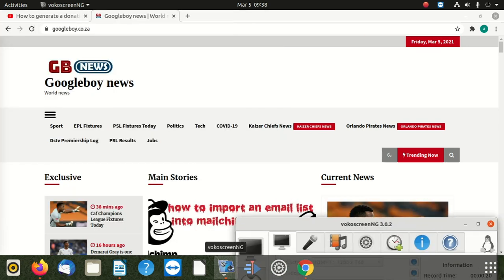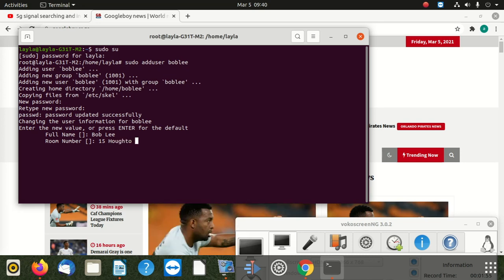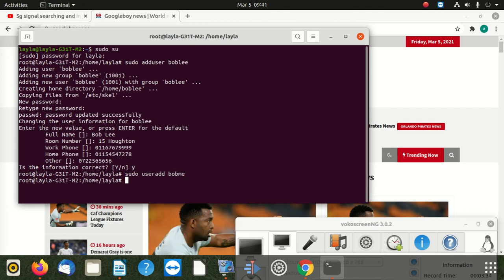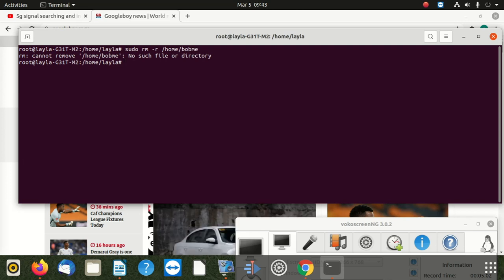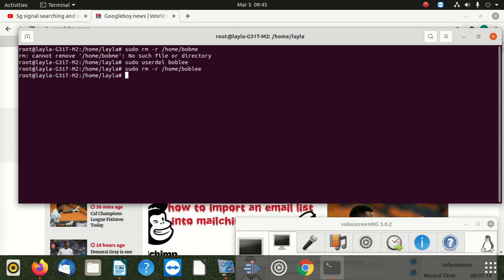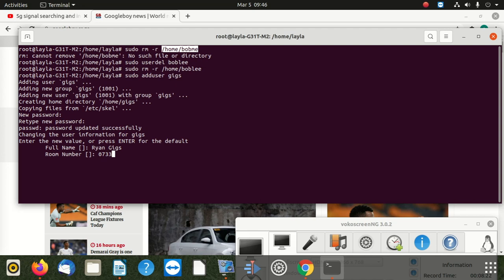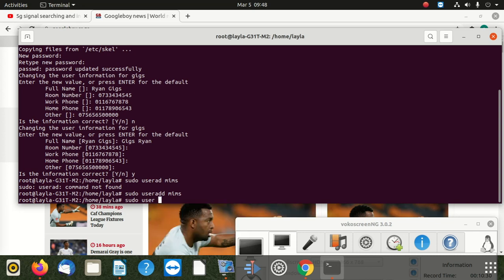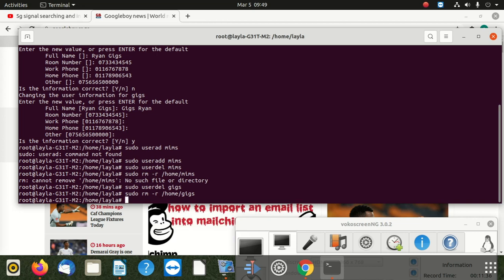Creating a User Account on Ubuntu Linux: A Step-by-Step Guide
Steps to create a user account on Ubuntu Linux
To create a user account on Ubuntu Linux, you can use the "adduser" or "useradd" command in the terminal. Here are the steps:

    Open a Terminal:
        Press Ctrl + Alt + T on your keyboard to open a new terminal window.

    Add a New User:
        Type the following command and replace "username" with the desired username for the new user:

    sudo adduser username

    Press Enter. You will be prompted to enter the new user's password and some additional information, such as Full Name, Room Number, Work Phone, and Home Phone (optional). You can leave these fields blank by pressing Enter if you don't want to provide that information.

Set User Password:

    You will be asked to enter and confirm the new user's password. When typing the password, you won't see any characters on the screen. This is normal for security reasons. Press Enter after setting the password.

User Account Creation Complete:

    The new user account has been created successfully.

Assign Administrative Privileges (Optional):

    By default, the user account will not have administrative privileges (sudo access). If you want to grant administrative rights to the new user (make them a sudoer), you can add them to the "sudo" group by using the following command:

    sudo usermod -aG sudo username

    Replace "username" with the actual username you created.

Switch to the New User (Optional):

    If you want to switch to the newly created user account, you can use the following command:

        su - username

        Replace "username" with the actual username.

Now, you have successfully created a new user account on your Ubuntu Linux system. The new user can log in and use the system with the provided username and password. If you granted administrative privileges to the user, they will be able to execute administrative commands using "sudo" when prompted for their password.
    Open the terminal application.
    Log in to remote box by running the ssh user@your-ubuntu-box-ip.
    To add a new user in Ubuntu run sudo adduser userNameHere.
    Enter password and other needed info to create a user account on Ubuntu server.